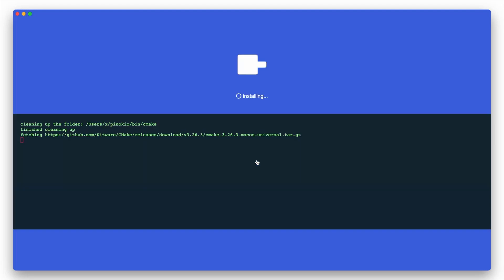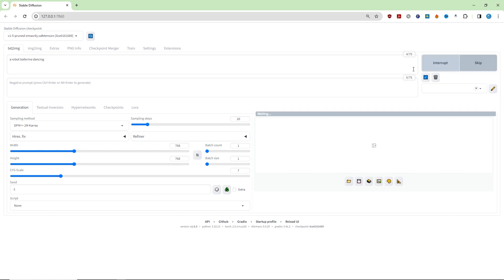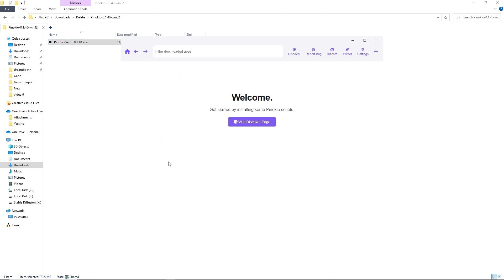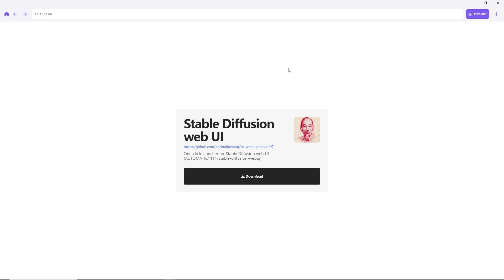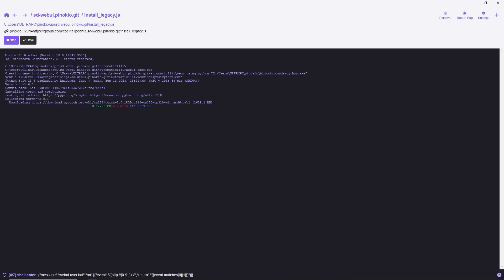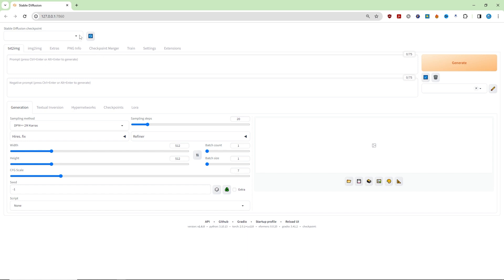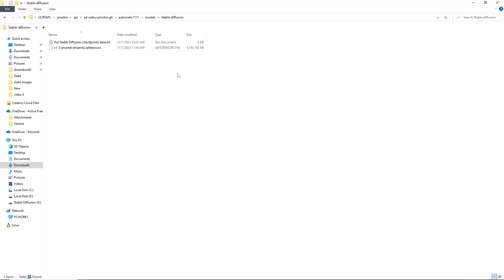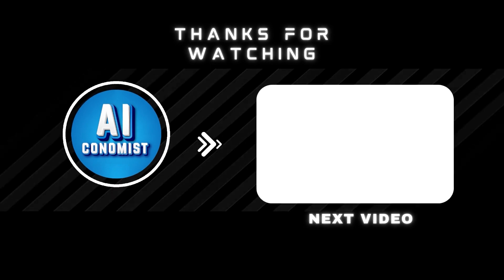Pinokio The Ultimate AI App Installer for Windows, Mac, and Linux!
🖥️ Hardware for my PC:
Graphics Card
SSD Storage
Prebuilds to my PC